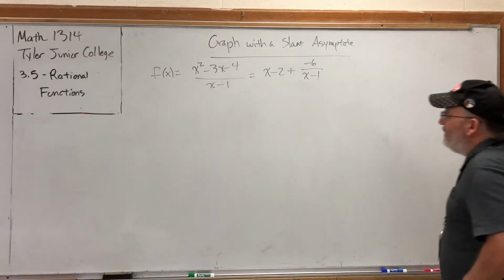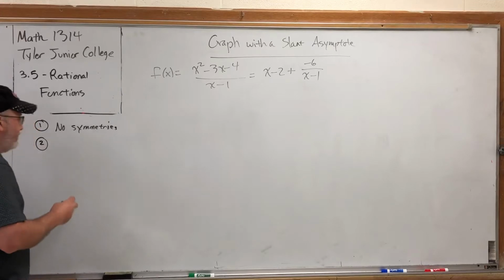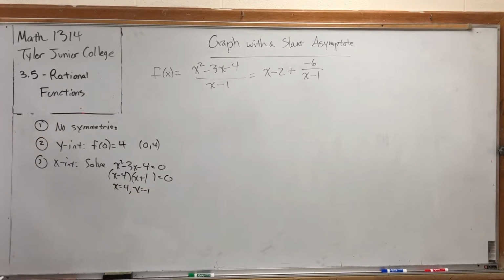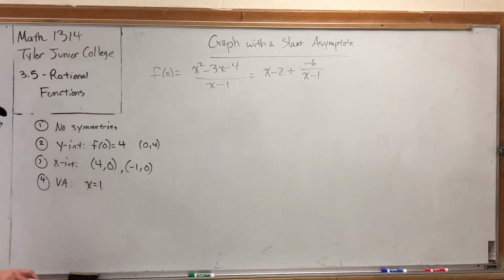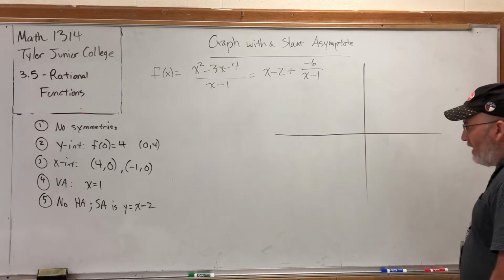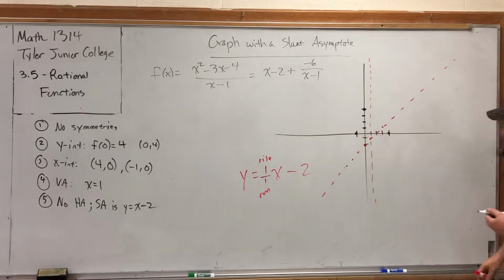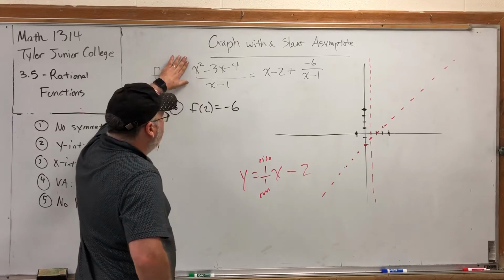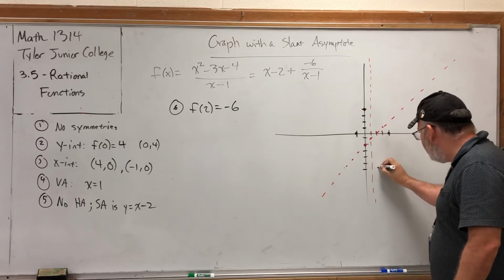3.5.12 Rational Functions – Graphing With Slant Asymptotes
Twelfth video for Section 3.5 for MATH 1314 at Tyler Junior College